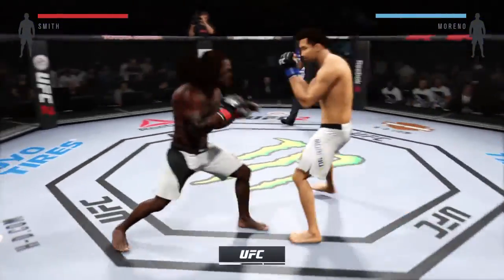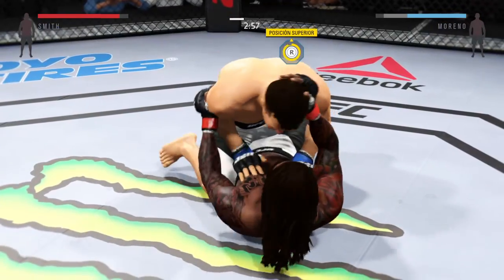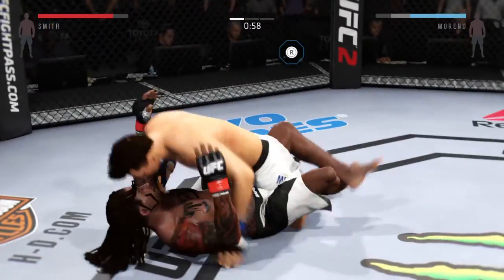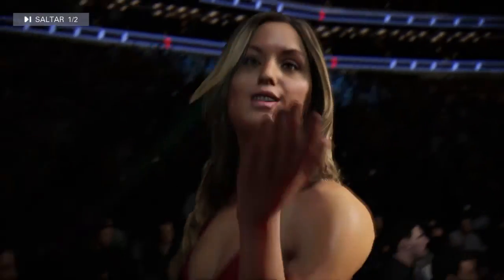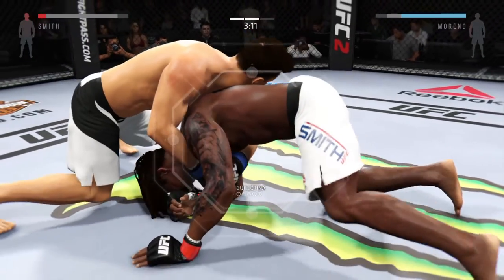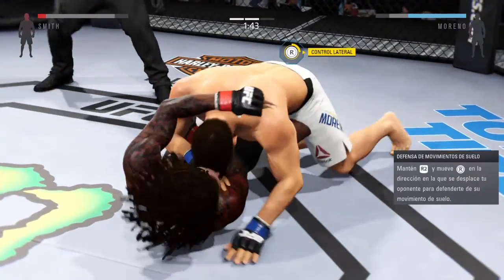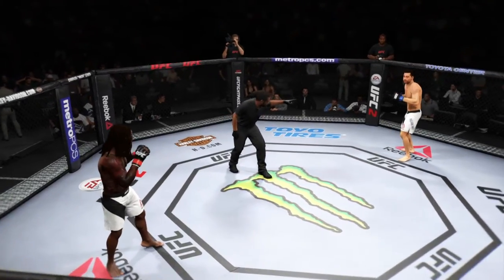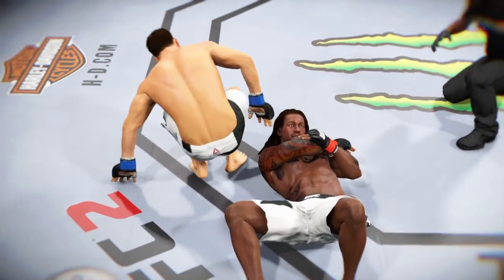EA SPORTS™ UFC® 2 UT Online 2